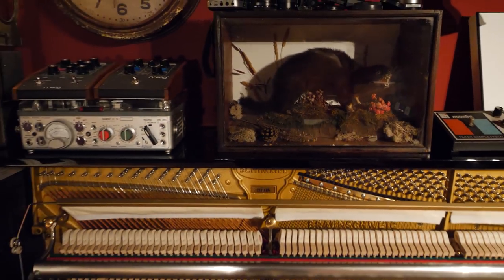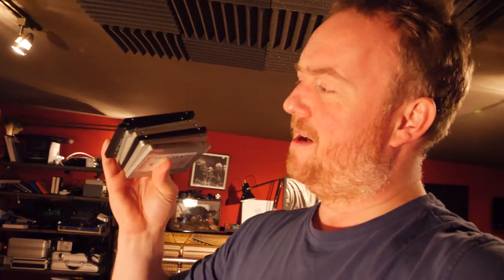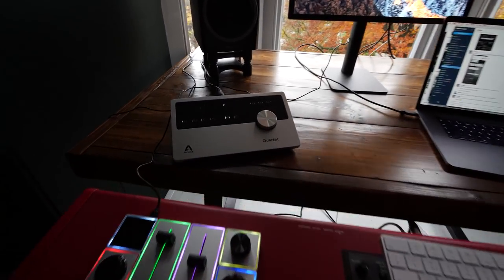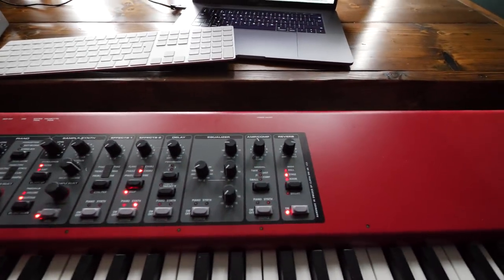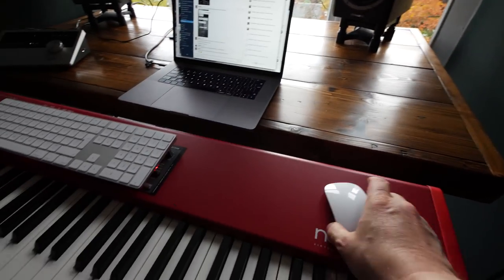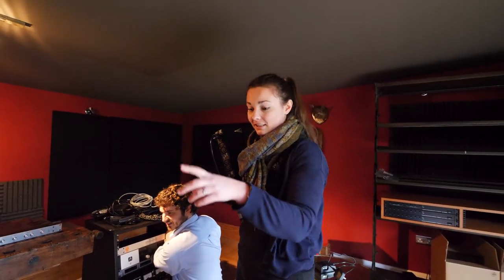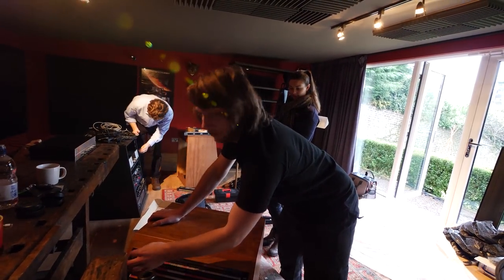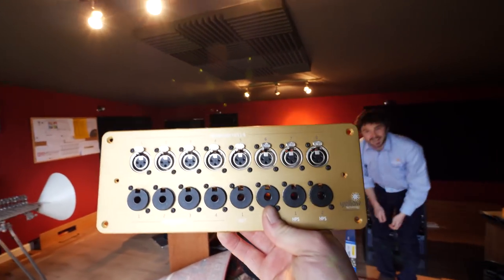#63 STUDIO WIRE IN 1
JUST A NOTE THAT I AM NOT ENDORSED BY YELLOW TECH OR AM RECEIVING ANY PREFERENTIAL TREATMENT, THEY REALLY ARE THAT GOOD!